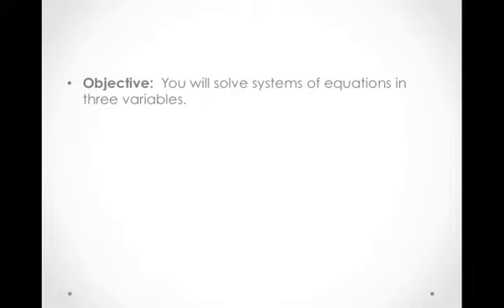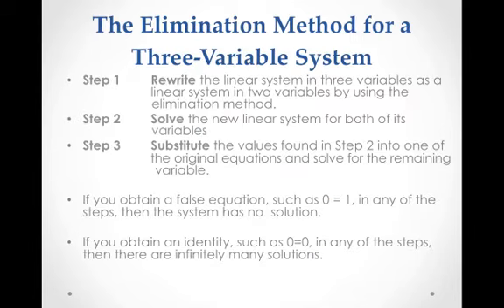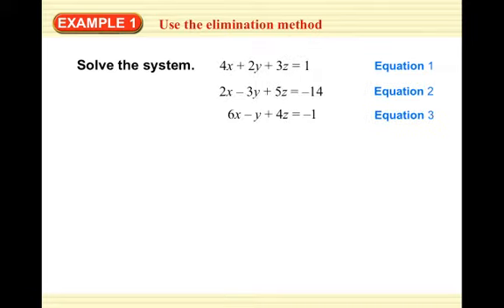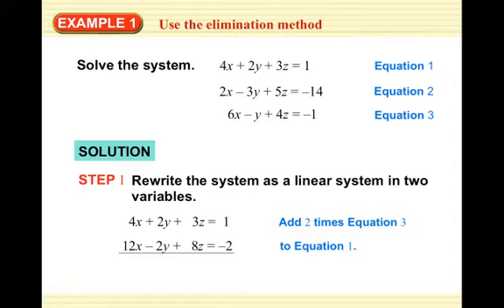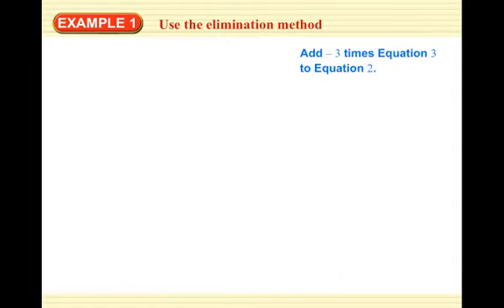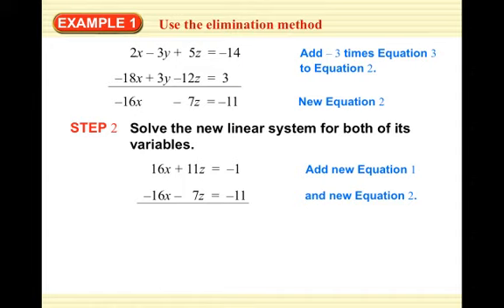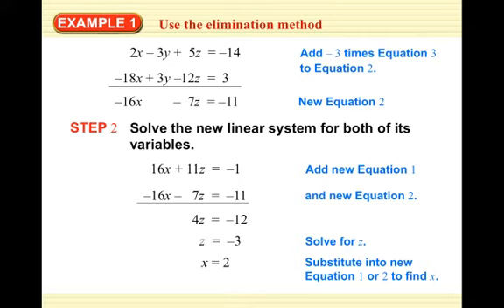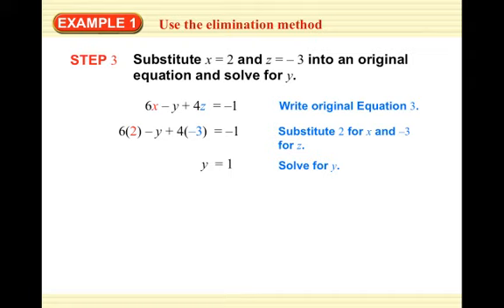Al 2 3.4 video 1 systems three vars.mp4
Linear systems with three variables

Table of Contents:

00:05 - Lesson 3.4
00:36 -
00:41 - Definitions
01:08 - Three Cases
01:26 - Three Cases
01:45 - Three Cases
02:02 - The Elimination Method for a Three-Variable System
03:28 -
06:56 -
10:29 -